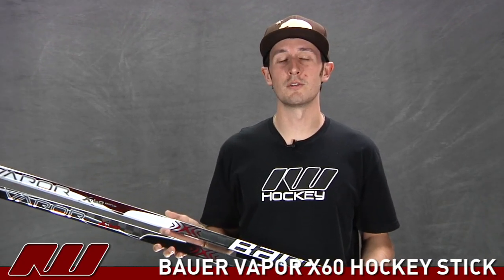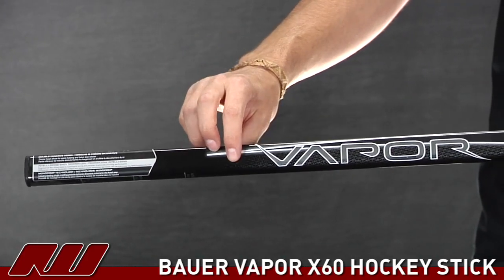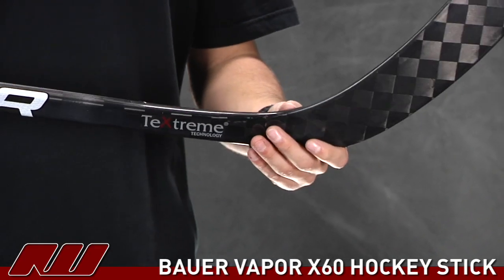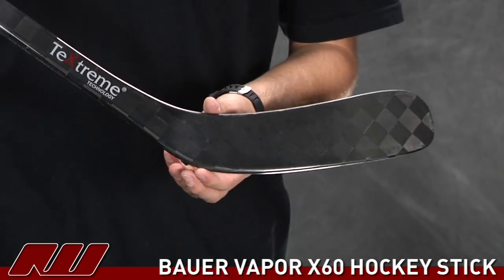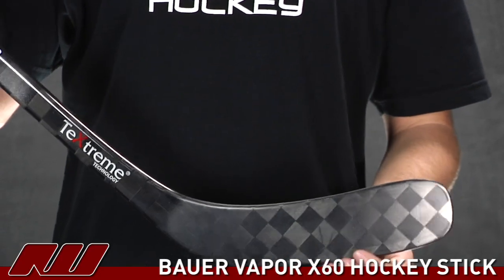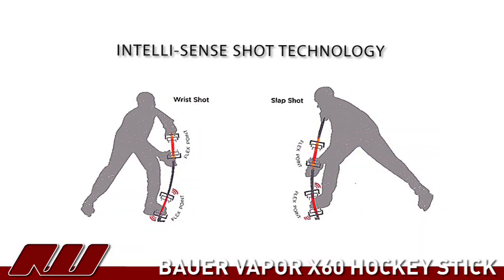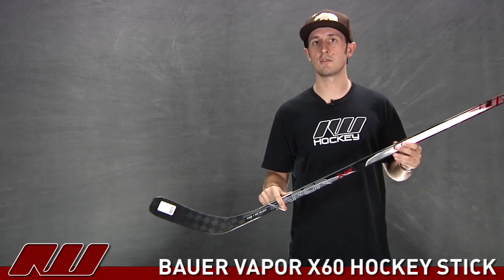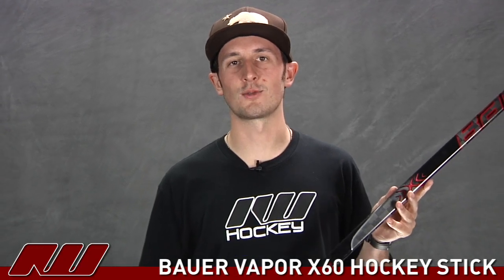Bauer Vapor X60 Hockey Stick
Bauer Vapor X60 hockey stick available at icewarehouse.com and inlinewarehouse.com

The Bauer Vapor X60 hockey stick is the premier stick in Bauer's Vapor line, offering an exceptional feel and performance.

The X:60 hockey stick is the only stick in the Vapor line using TeXtreme® carbon fiber.  TeXtreme® is exceptionally light and offers great power.  Due to the stick design and type of carbon used the X60 stick has a great light and balanced feel, without feeling blade heavy.  The X:60 hockey stick is not the lightest stick on the market but certainly in the category of lightest. Bauer has also introduced the Micro Feel II shaft dimensions, offering double concave walls and rounded corners. The Micro Feel II shaft has a great feel, and according to Bauer easier puck handling and superior control.

Bauer has also introduced the Intelli-sense shot technology to this years Vapor line.  Bauer sought to create a stick that can do everything, from big slappers from the point, to dangling through the "D" and ripping a wristers past the goalie. The Intelli-sense shot technology, alters the flex of the stick based upon the type of shot you are taking.  This allows you to load up maximum energy on slap shots and one-timers while having an explosive low-kick point for wrist shots and snap shots.  Bauer is able to alter the flex by basing it on the lower hand placement on the shaft. This makes for a great all around stick.

The X60 also features what Bauer is calling Pure Shot blade profile, which is additional material at connection point between the shaft and the blade.  This increases blade rigidity offering pin-point shot accuracy.  Bauer has also introduced a new type of foam used in the blade called Aero Core II technology.  This foam offers an exceptional puck feel, helping to keep the puck stick to the blade when receiving passes.

Construction:
TeXtreme® carbon fiber construction - Minimizes weight and increases strength along the entire stick
Monocomp Stick Technology:
True one-piece design
Allows the stick to react instantly
More consistent flex profile because there are no overlaps in the design
The player can transfer more energy with a faster release
Saves weight
Better balanced feel
Shaft:
Micro feel II shaft - Rounded corners and double concave shaft walls allow the stick to fit comfortably in your hands, resulting in easier puck handling and superior control
Geometry:
Vapor premier dual taper - Features a secondary taper along the top/bottom surface decreasing torsional deflection for increased puck control and shot accuracy
Intelli-Sense shot technology through advanced engineering the flex profile of the shaft can now sense the type of shot based on the positioning of the player's hands.  This results in maximized loading for optimal performance on wrist or slap shots.
Grip: Traditional smooth coating
Blade:
Pure shot blade profile - Expansion of the connection point of the blade and shaft reduces the torsional deflection of the blade resulting in a maintained blade control and a more accurate shot
Aero Core II Technology blade core - For an exceptional puck feel and vibration dampening
Flex: 77, 87, and 102
Length: 60"
Weight: 439 grams (based upon 87 flex P88 curve)